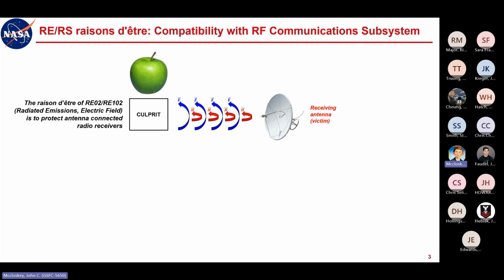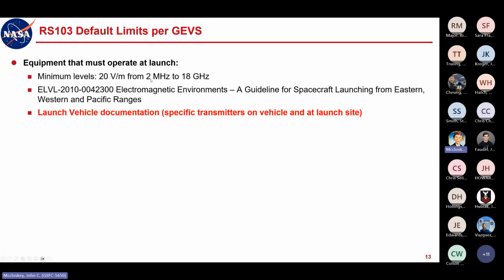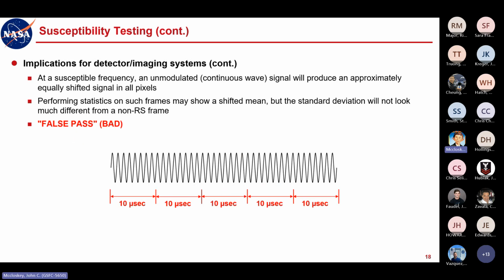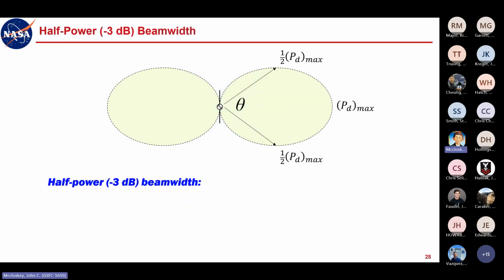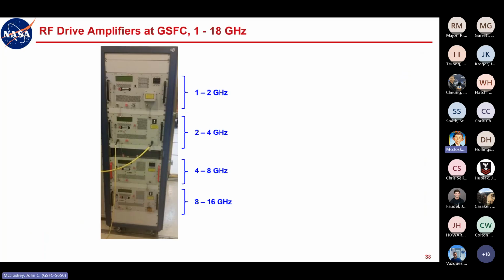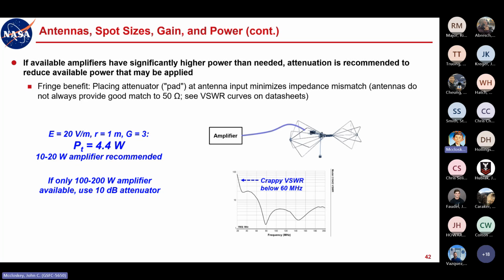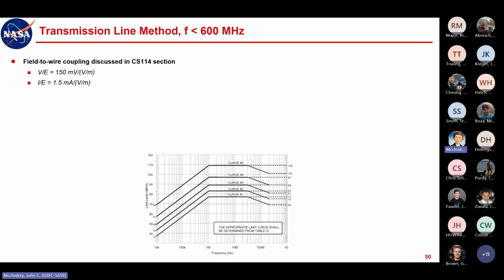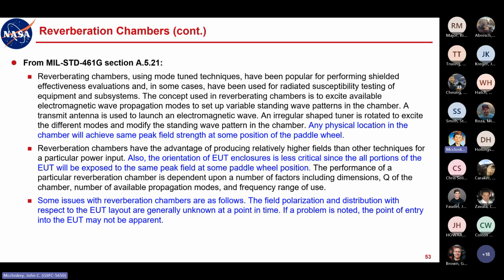EMI Test Methods - RS103 Lecture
Lecture session for RS103, Radiated Emissions, Electric Field. Recorded at NASA/GSFC on April 9, 2025.